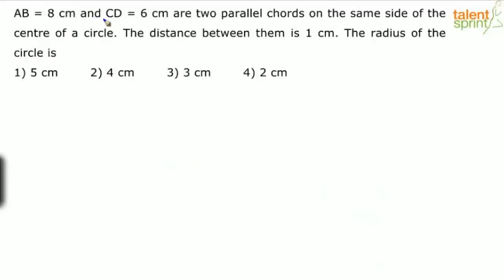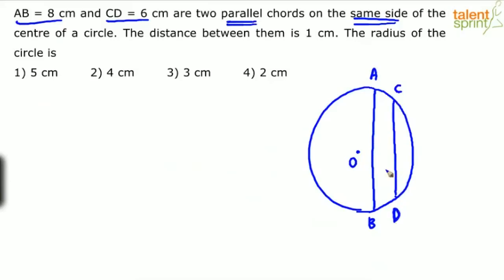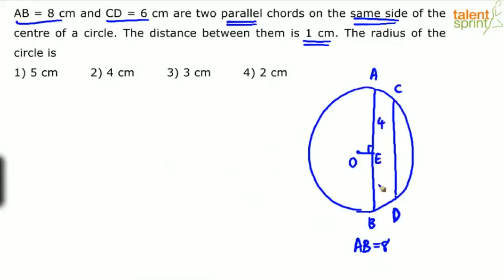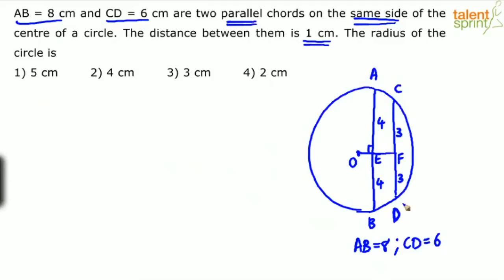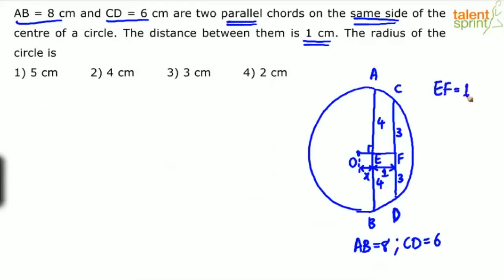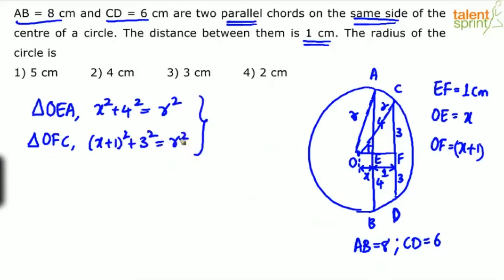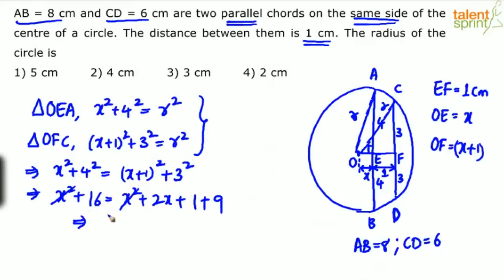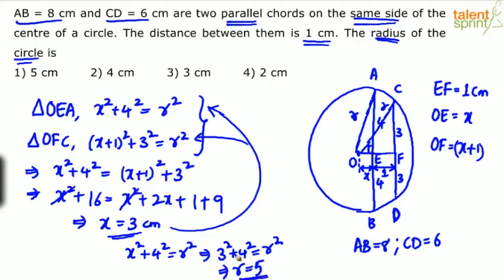Practice Question on Chord Based Properties | Additional Example-2|Circles | Geometry | TalentSprint